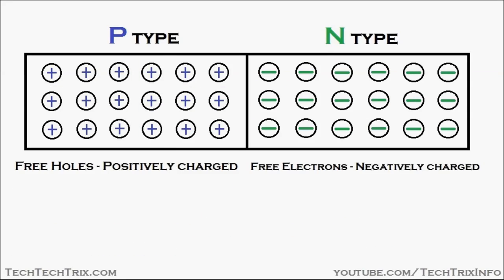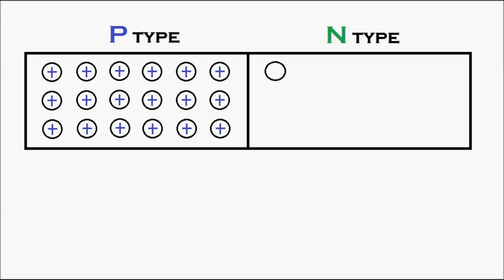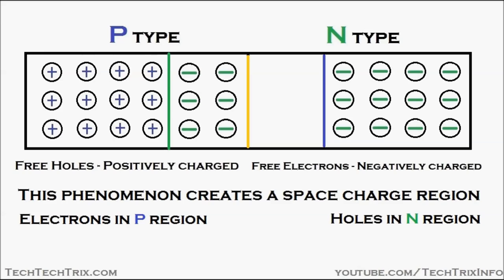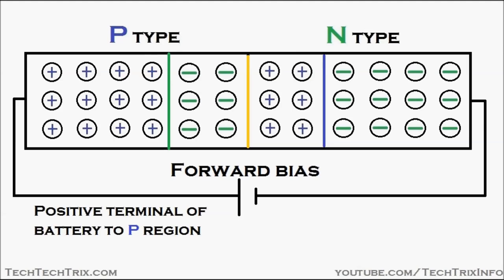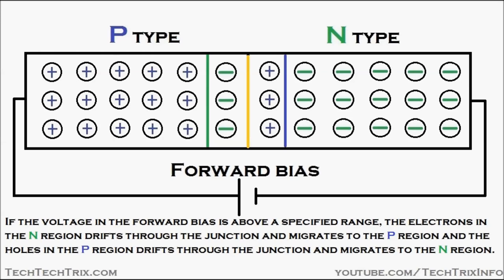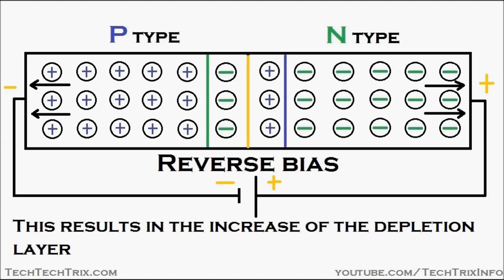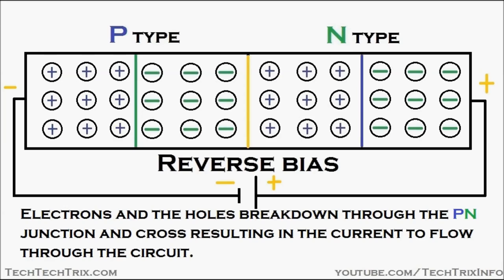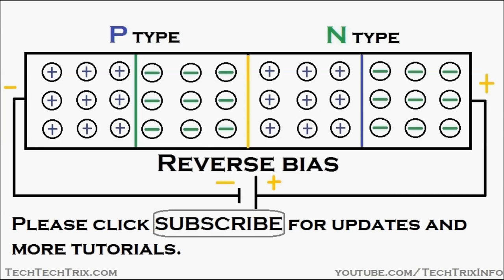Animation How a P N junction semiconductor works forward reverse bias diffusion drift current